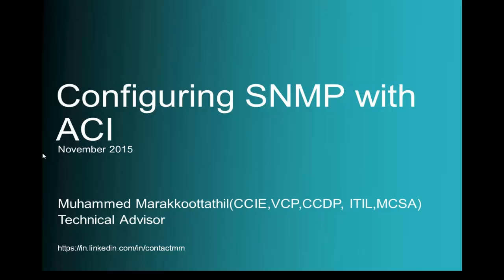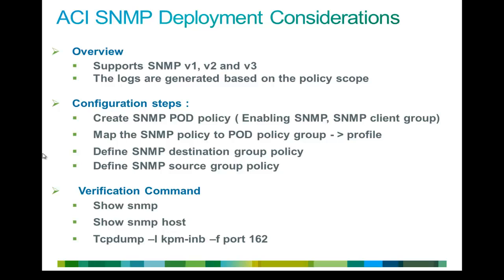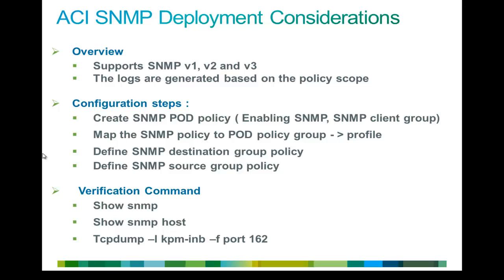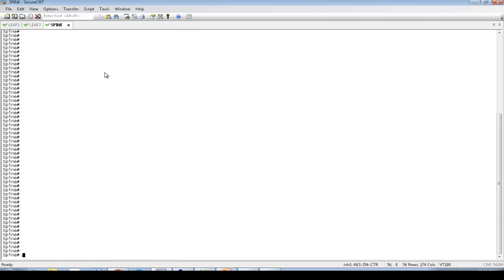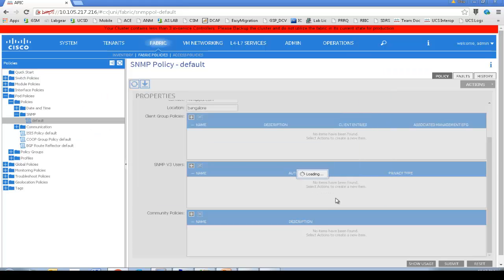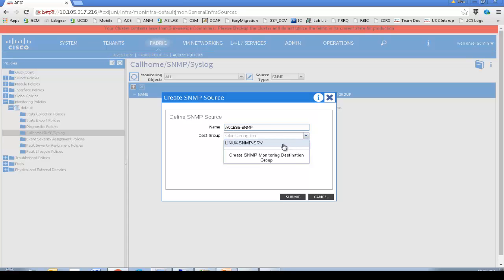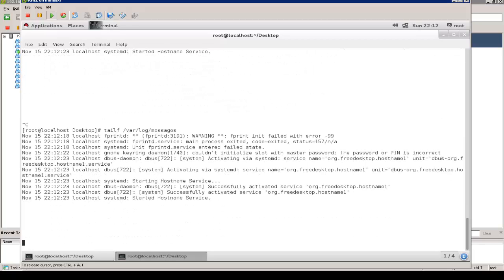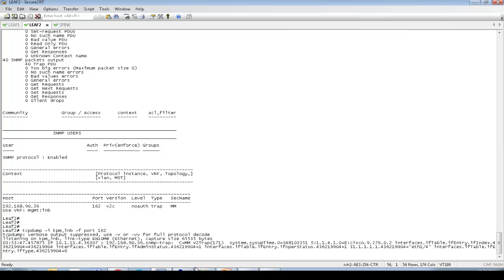Cisco ACI LAB-4: Configuring SNMP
This video session demonstrate the SNMP configuration overview and lab demo on ACI fabric